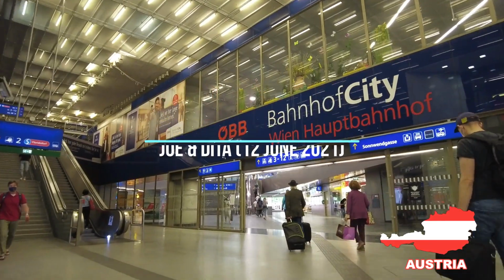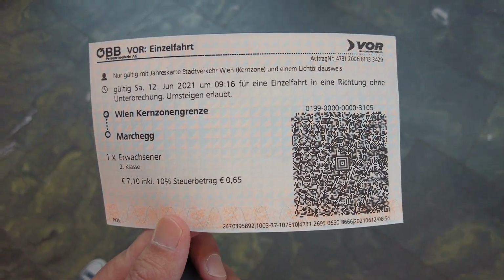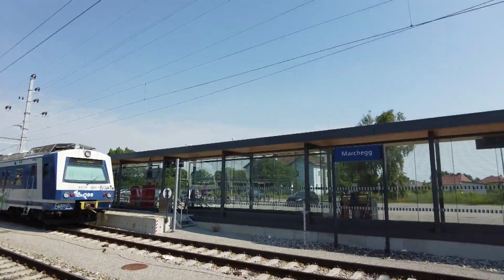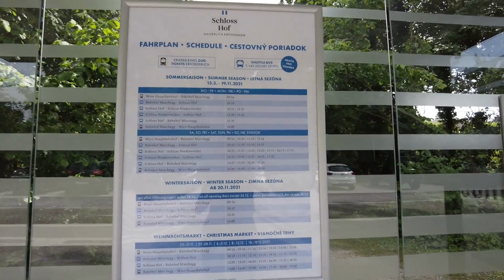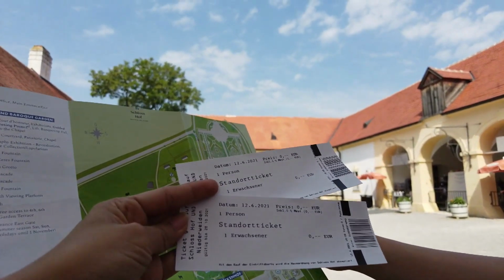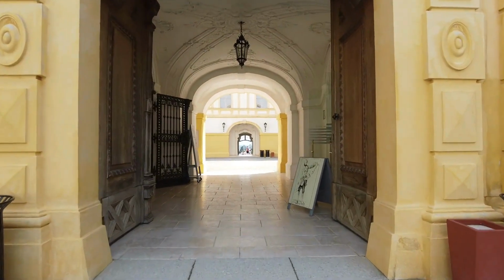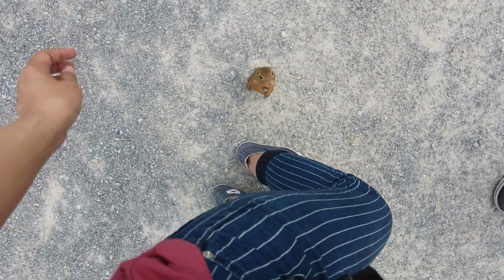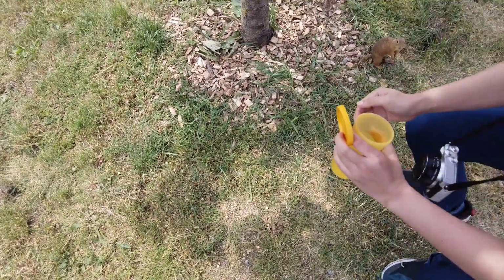Weekend Vlog #5 : Visiting Schloss Hof , Lower Austria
Our weekend trip in summer season! Enjoy!